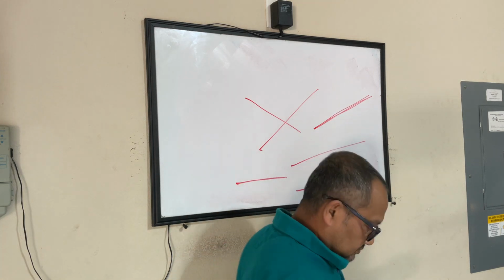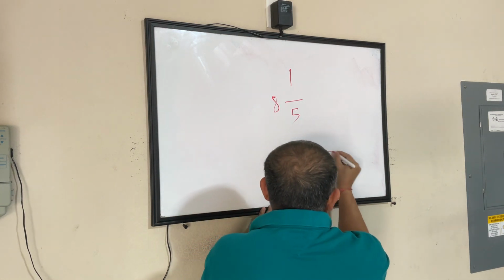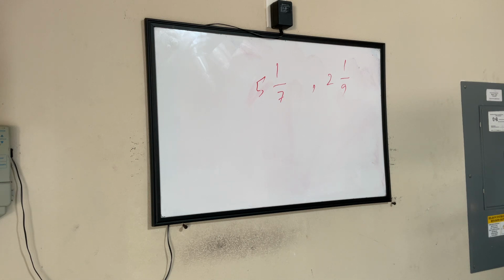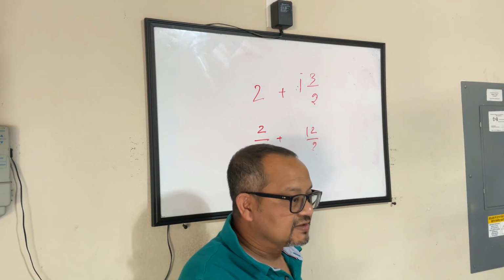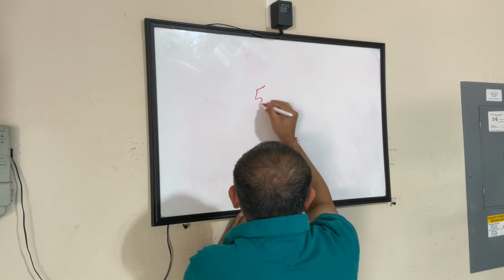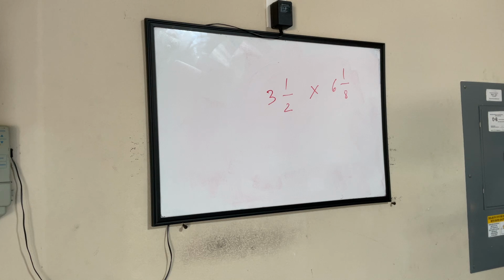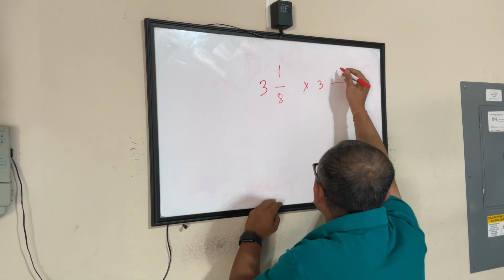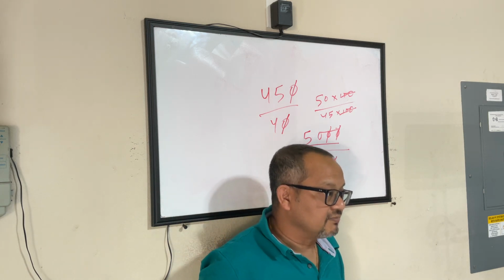Math Level1 || How to deal with mixed numbers’ operations